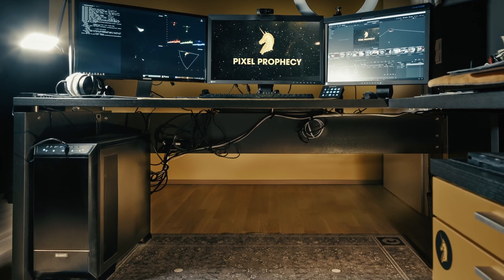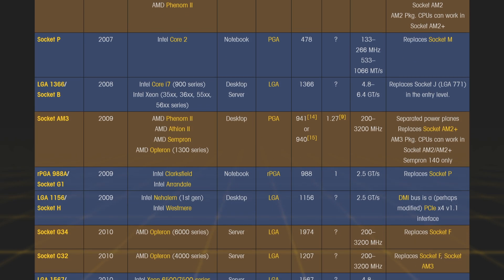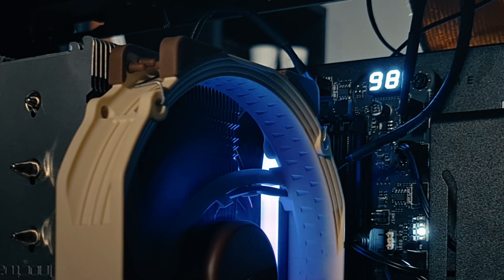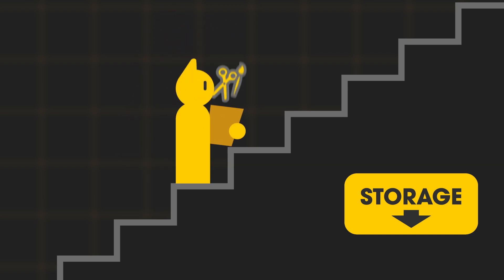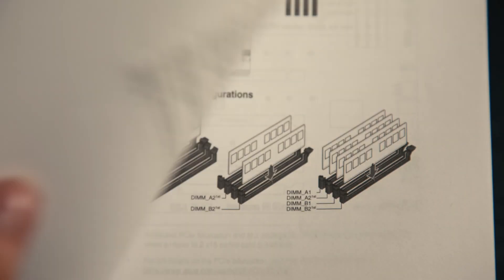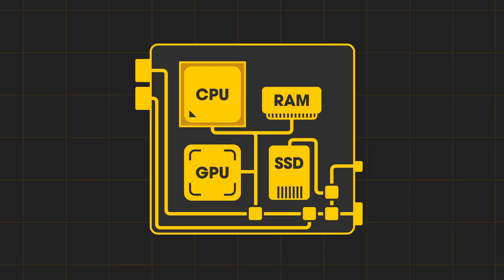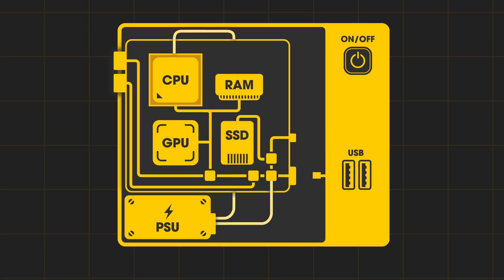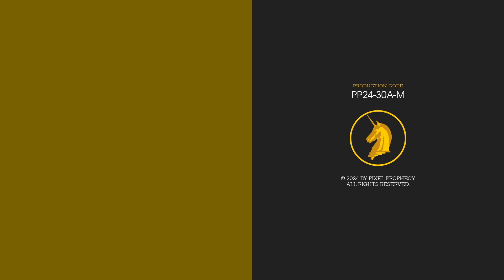A Brief Introduction to Building Your PC — Understanding PC Components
This is a short explainer for beginners and people who never dared to ask how a gaming PC is put together and what the individual parts do. Fret no more, good old Pixel has your back! 😊👍